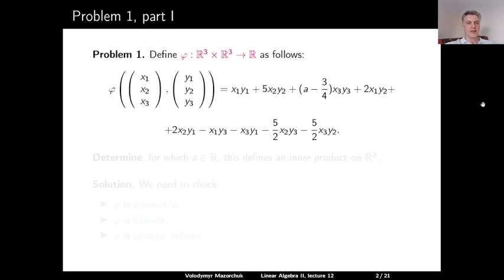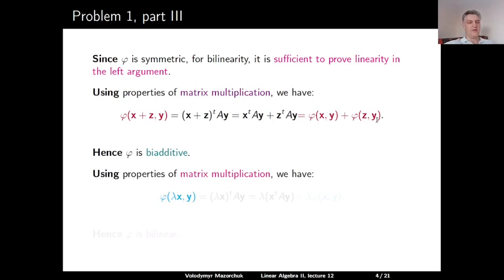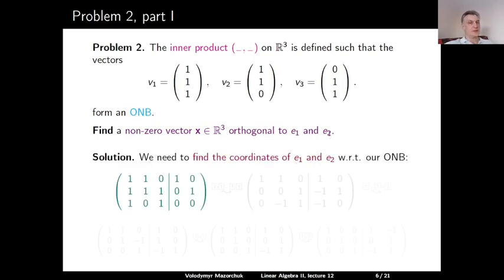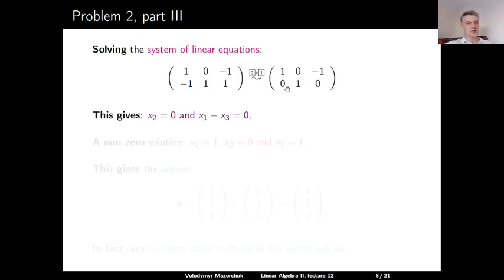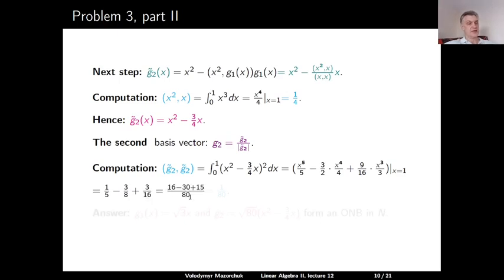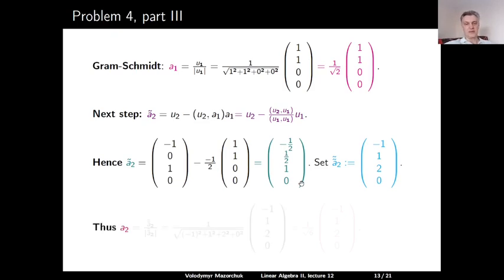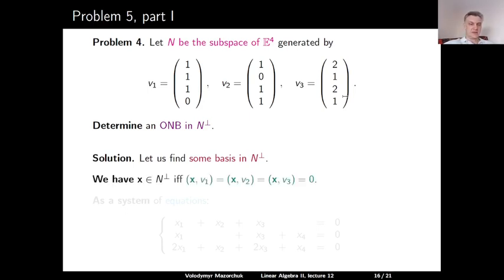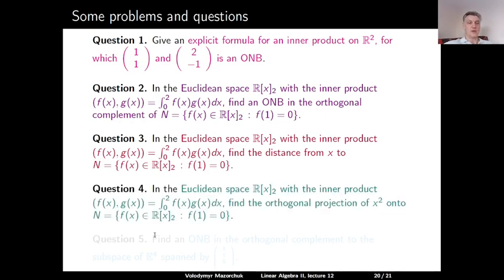Linear Algebra II, Lecture 12: problem session (by Walter Mazorchuk)